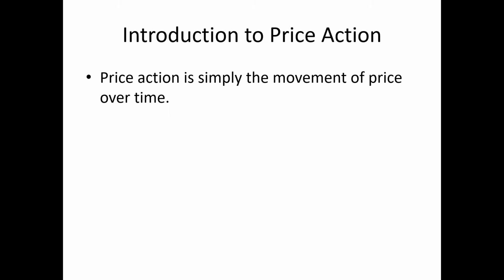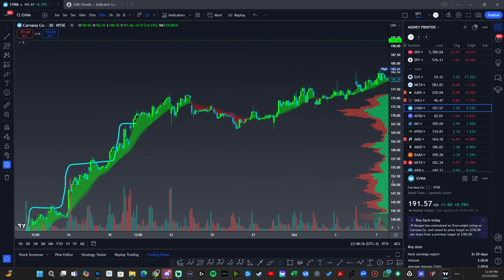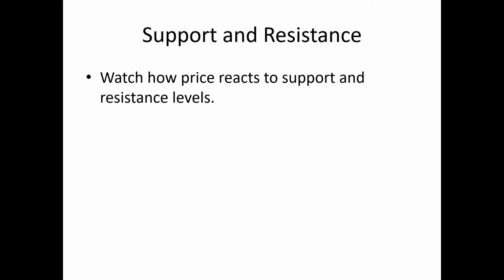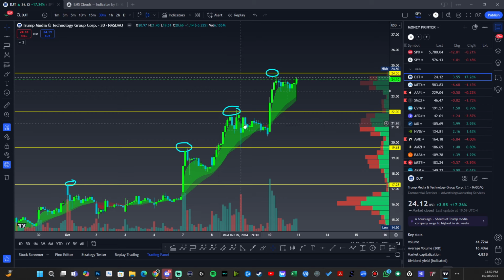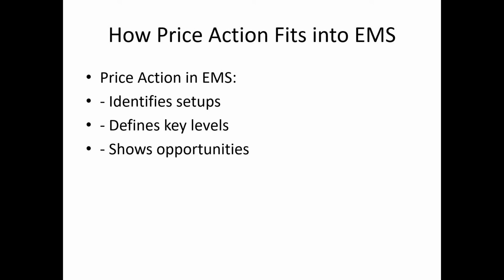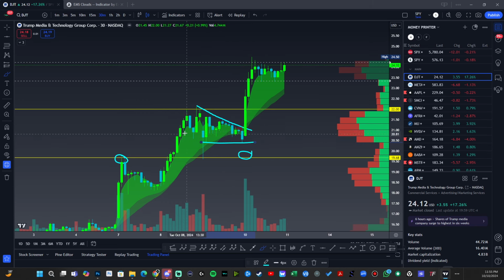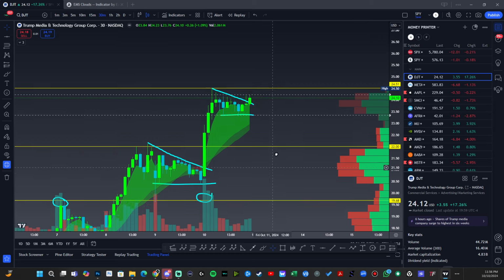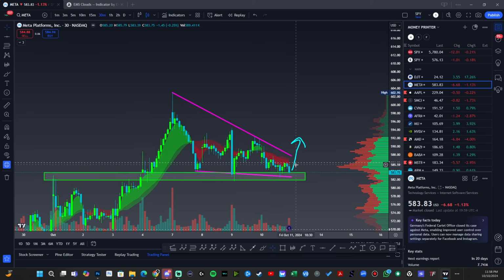Understanding Price Action - 90% Win Rate - The EMS Trader's Blueprint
Welcome to "The EMS Trader's Blueprint"—a comprehensive, no-nonsense technical analysis course designed to take you from trading novice to confident EMS pro…FAST! 🚀

Whether you're completely new to trading or looking to sharpen your skills with a proven, streamlined approach, this series will guide you step-by-step through the Enhanced Mechanic System (EMS).

You’ll learn how to identify A+ setups, master the power of price action, and execute trades with precision, all without the clutter of unnecessary indicators.

🔑 What to Expect in This Series:

Simple, effective strategies focused on price action and volume.
Learn key trading concepts: support & resistance, flag patterns, and more.
Practical, hands-on examples to build your confidence and skill level.

Want to connect with like-minded traders and get real-time insights? Sign up for free access to our exclusive trading community on Discord! Share strategies, discuss setups, and stay updated on the latest market trends.